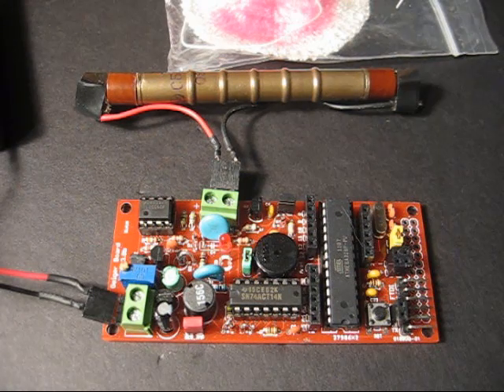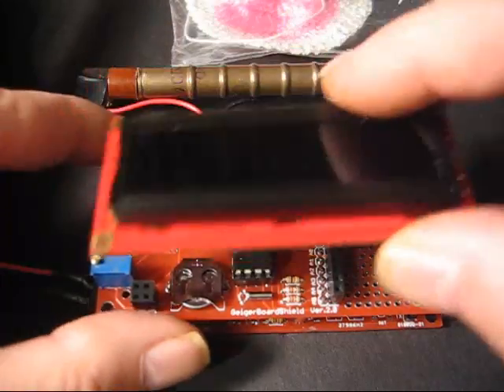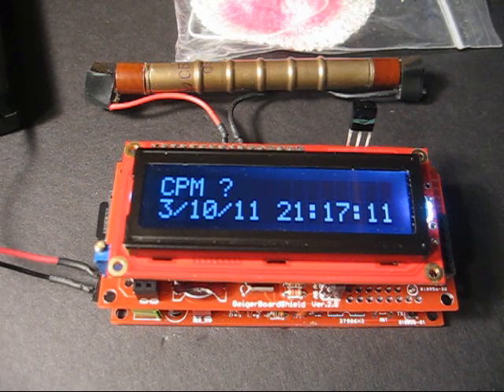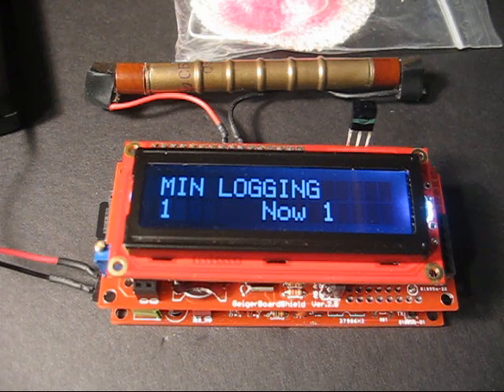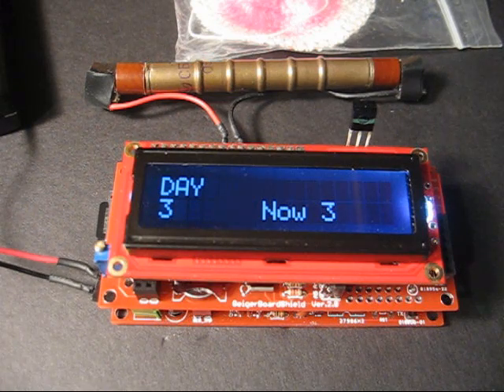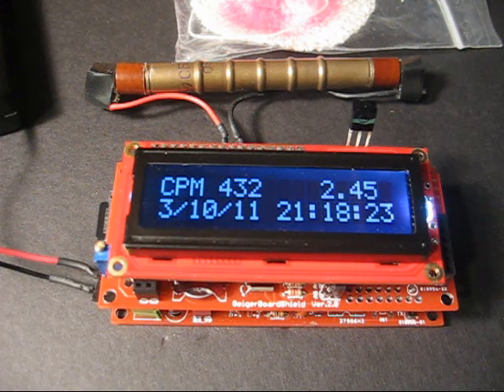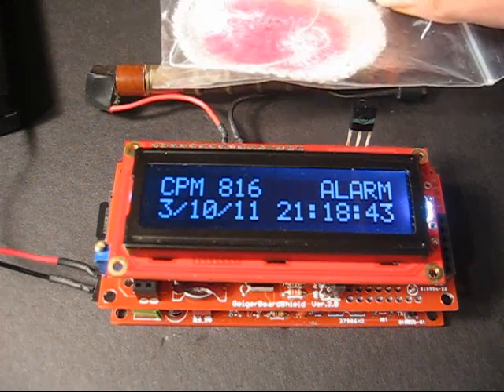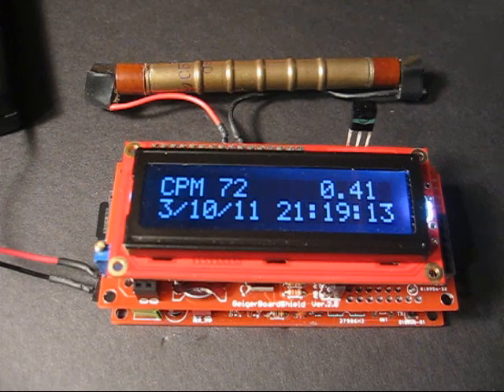Logging Shield for Geiger Kit - Part 1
This shield board will be available as an add on kit for the Geiger Kit soon.